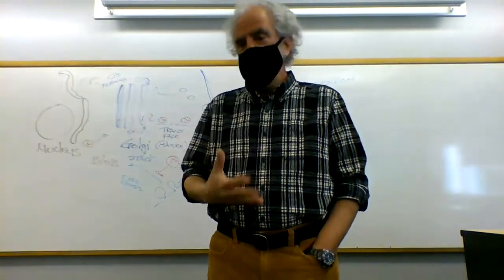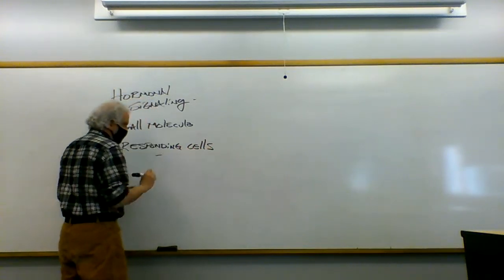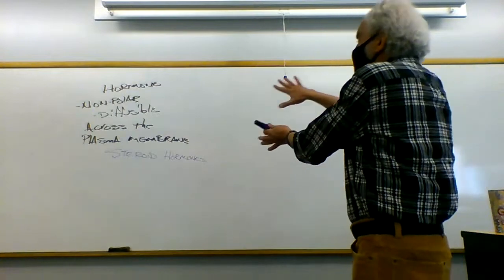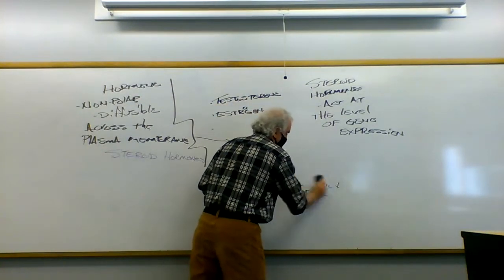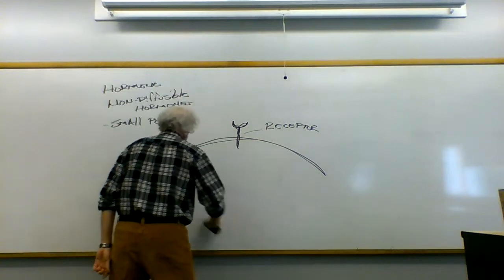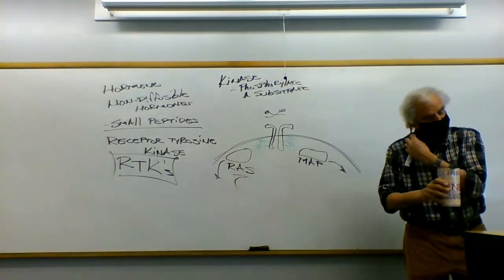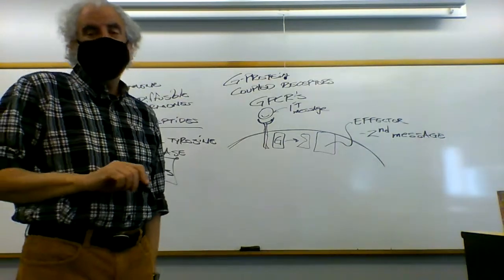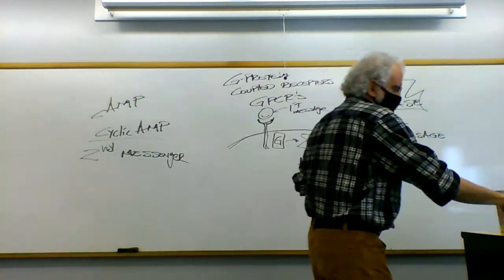Molec and Cell 4/19